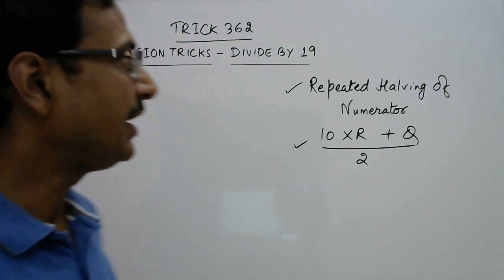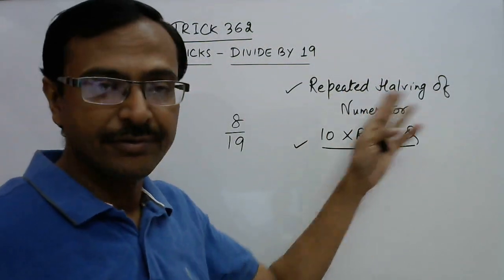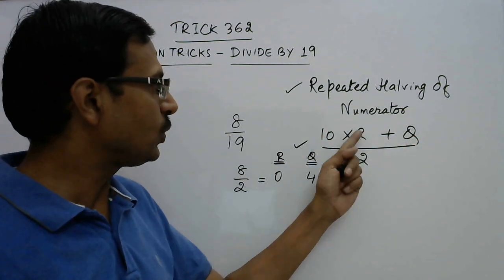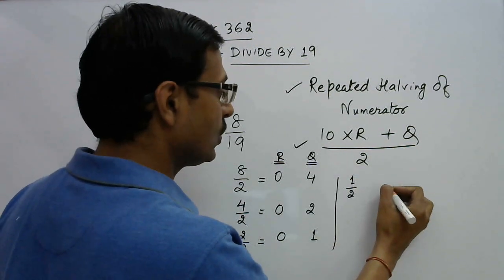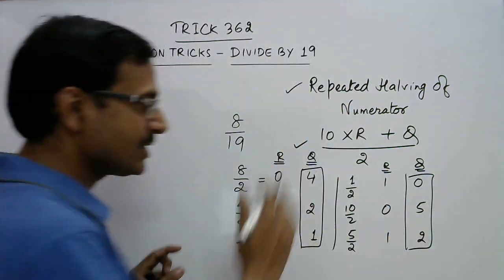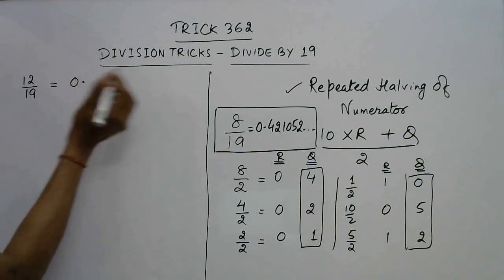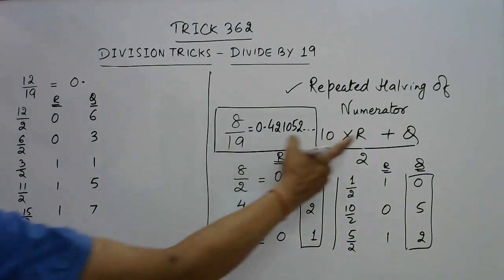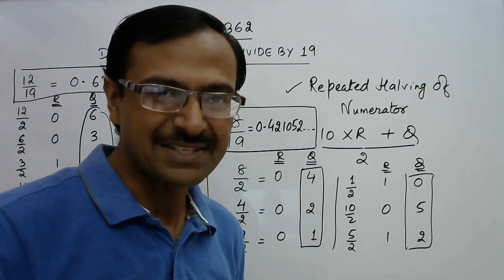Trick 362 - Divide Any Number by 19 Mentally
Here is an amazing method to divide any number by 19 by the method of repeated halving. an interesting method for avoiding big calculations and lengthy steps. for more amazing methods on division. keep visiting: